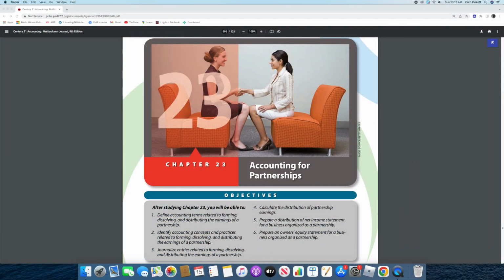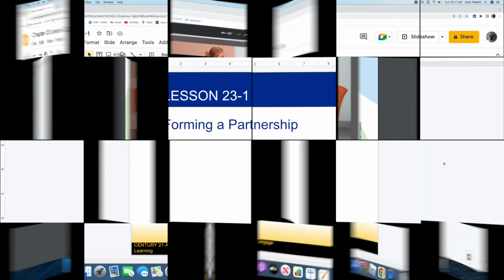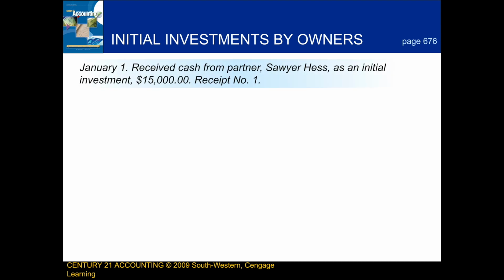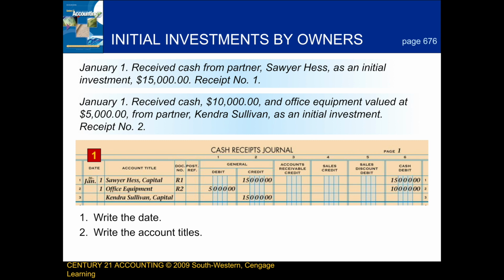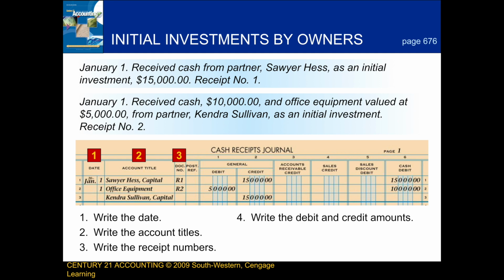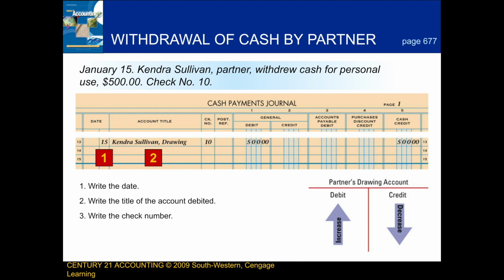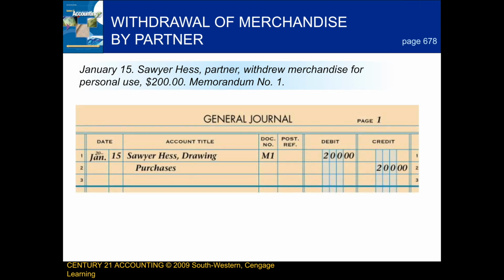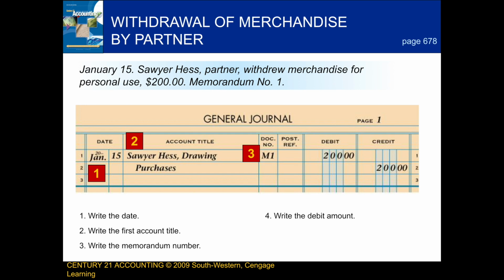Overview of 23-1 Text ( First Lesson in Chapter 23 )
This video goes over the 23-1 text which is the first lesson in chapter 23. The lesson talks about how to form a partnership. I hope you find it helpful and useful! :)